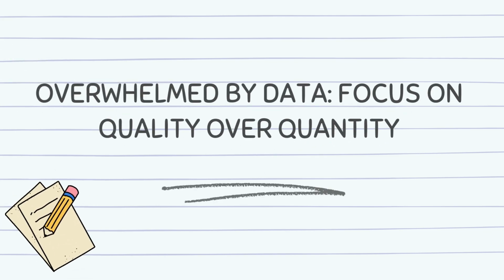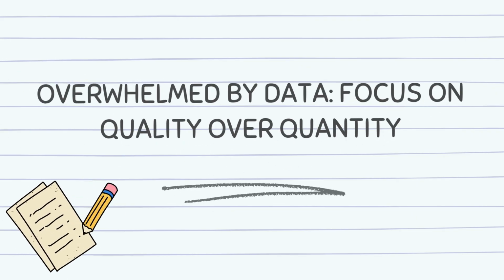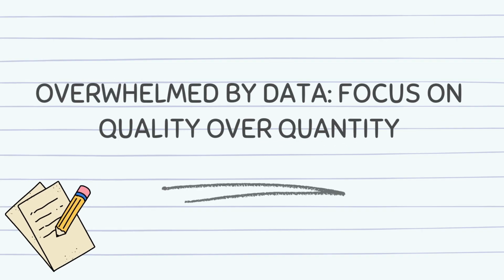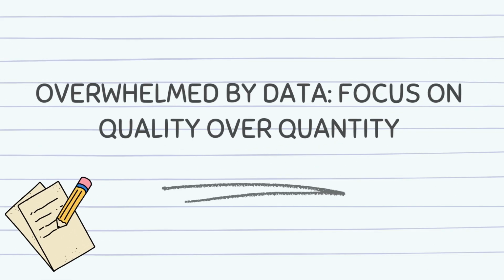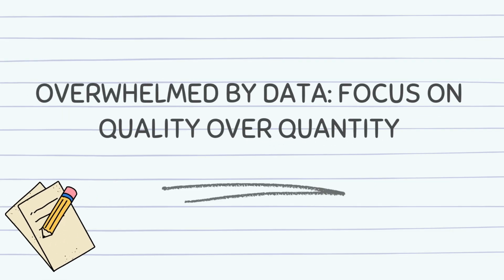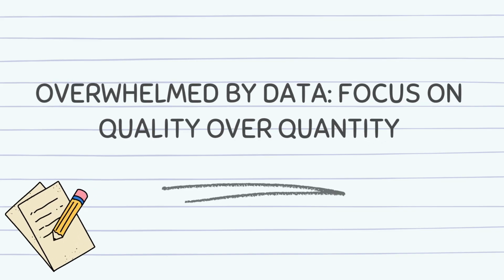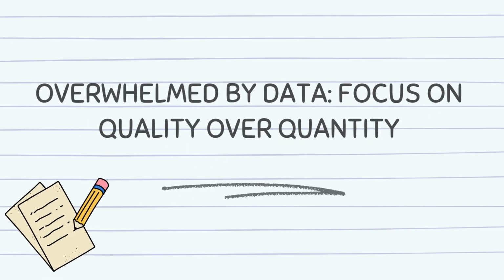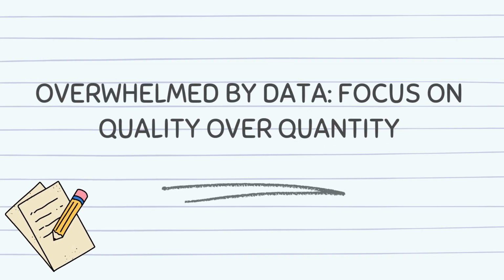Overwhelmed by Data: Focus on quality over quantity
In Chapter 2 of your thesis, where you review and synthesize existing literature, you may feel overwhelmed by the sheer volume of available data and studies. Rather than trying to include every source you encounter, it is essential to focus on quality over quantity. This approach means carefully selecting only those studies that are most relevant, reliable, and influential to your research topic.

When you are overwhelmed by data, begin by establishing clear criteria for inclusion. These criteria should focus on the relevance of the study to your research questions, the credibility of the source (such as peer-reviewed articles, reputable academic books, and authoritative reports), and the methodological rigor of the work. By applying these standards, you ensure that each citation supports your argument and adds value to the overall narrative.

Next, organize the literature using a structure that highlights the connections among studies. Group similar research together under thematic or chronological subheadings. For instance, if your thesis examines digital learning, you might have sections dedicated to theoretical frameworks, empirical studies on student engagement, and research on technological innovations. Within each section, synthesize the findings rather than simply listing summaries. Compare and contrast different viewpoints, discuss how they build upon each other, and identify gaps that your study intends to address.

Quality data is characterized by its ability to contribute meaningfully to your argument. Rather than including redundant studies or those with marginal significance, choose seminal works and recent research that offer robust evidence or innovative perspectives. This selective approach not only streamlines your review but also helps maintain the clarity and focus of your discussion. Each source should be critically analyzed, with its strengths and limitations explained, and its relevance to your own research clearly stated.

Moreover, by concentrating on quality over quantity, you reduce the risk of diluting your voice with excessive citations. Your literature review should reflect your analytical skills, demonstrating that you can interpret and integrate complex ideas. Use citations strategically to support your points while ensuring that your original analysis remains at the forefront. This balance enhances the persuasiveness of your review and underscores the scholarly contribution of your research.

Additionally, employing synthesis techniques—such as summarizing multiple studies in a few well-crafted sentences—can prevent your review from becoming a mere aggregation of data. Instead, it should present a coherent narrative that guides the reader through the evolution of ideas in your field. Transition words and phrases can further help illustrate the relationships between studies, clarifying how past research informs your current investigation.

In summary, when confronted with an abundance of data in Chapter 2, prioritize high-quality sources that are directly relevant and methodologically sound. Organize your literature review in a way that emphasizes synthesis and critical analysis over mere accumulation of studies. This method will not only improve the readability and coherence of your thesis but also ensure that your research is built upon a solid, scholarly foundation.

Avoiding Data Overload: Prioritizing Quality Over Quantity in Chapter 2 of a Thesis

In writing Chapter 2: Review of Related Literature, it is common for researchers to gather vast amounts of information. However, including excessive data without proper organization can lead to information overload, making it difficult for readers to grasp the study’s relevance. Instead of presenting an overwhelming amount of studies, it is essential to focus on quality over quantity, selecting the most relevant and credible sources that contribute meaningfully to the research.

This section explains how to manage large volumes of data, select relevant sources, and present information effectively to maintain a clear and focused literature review.